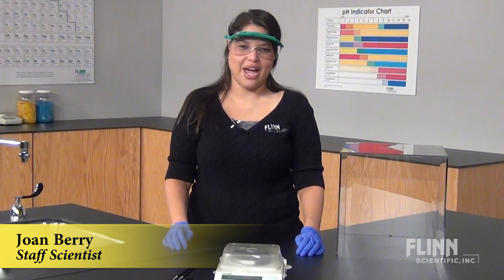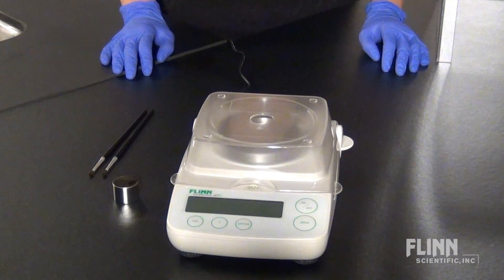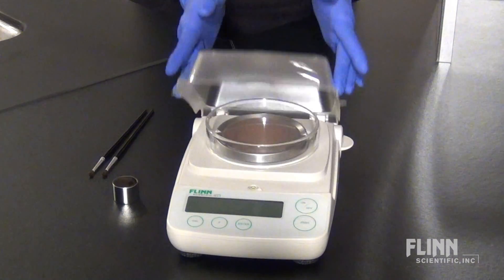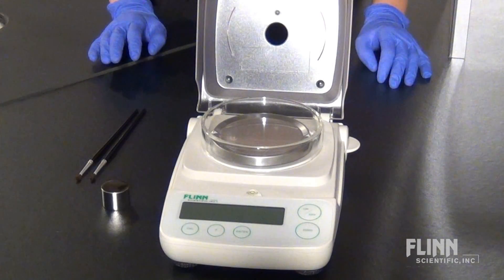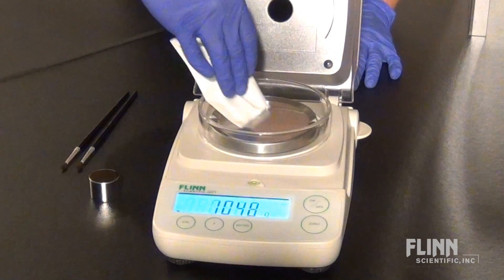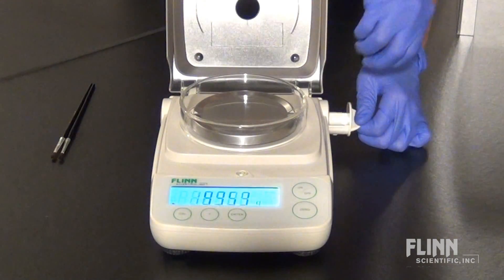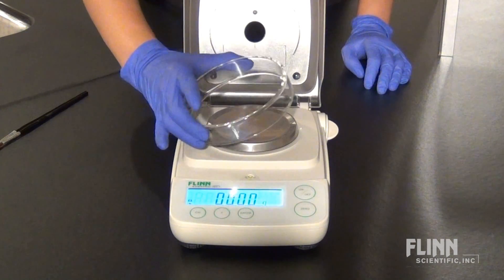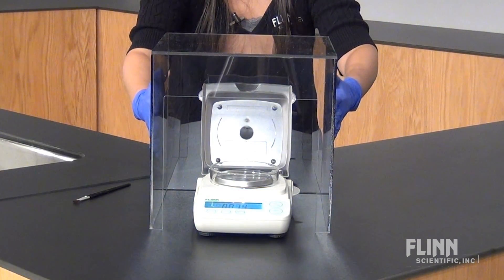How To Use Milligram Balances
Get consistent, accurate readings from milligram balances by following the tips and suggestions in the Flinn Chemistry Minute video, “Using Milligram Balances.”